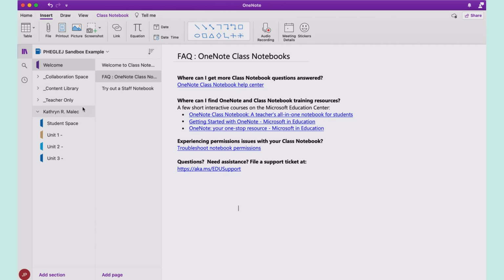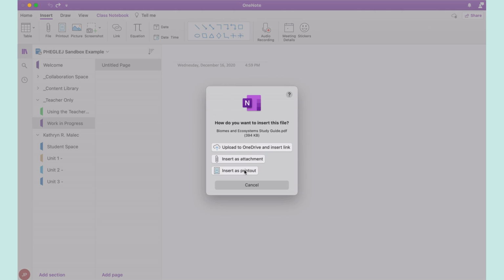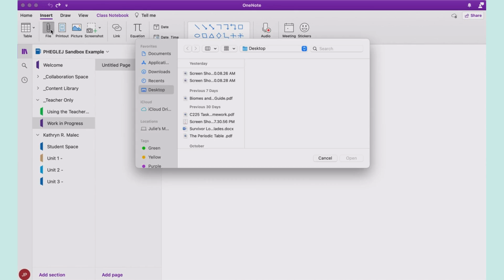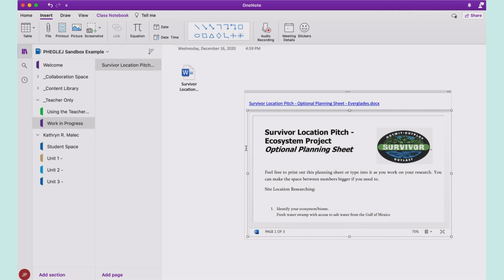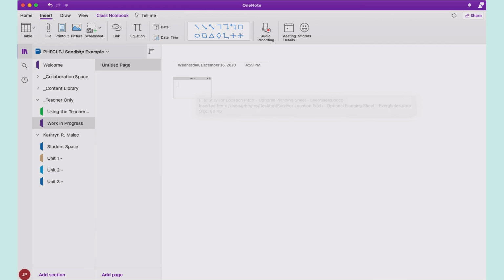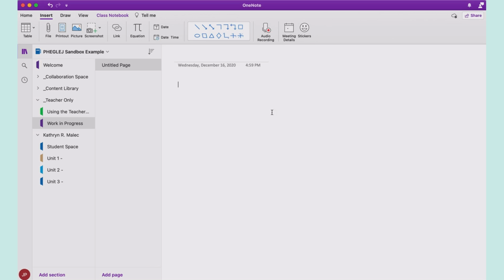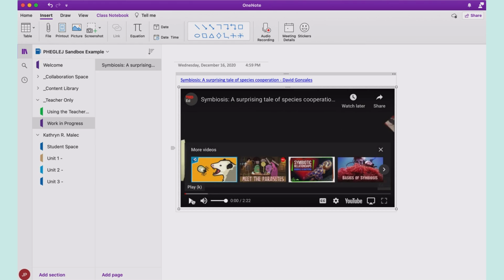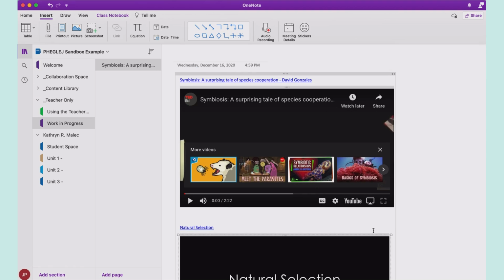Microsoft OneNote Class Notebook - adding interactive elements to your OneNote Class Notebook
This video shows you the different ways to insert files, tables, pictures, videos, and links into a Microsoft OneNote Class Notebook.